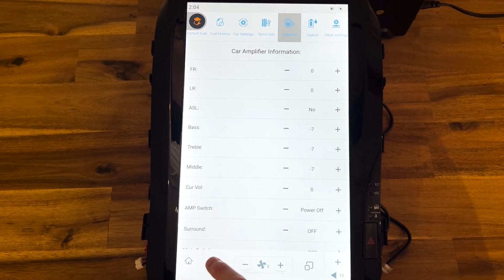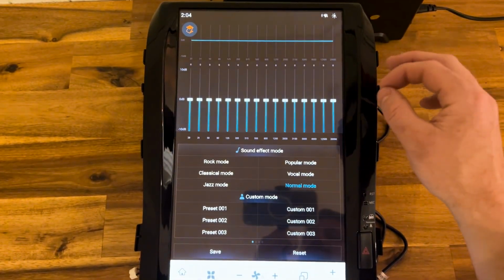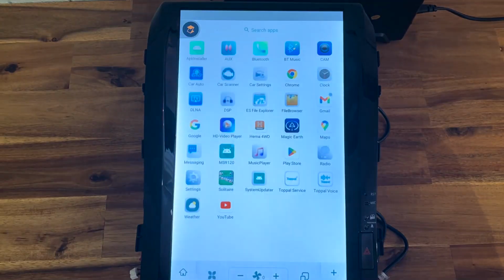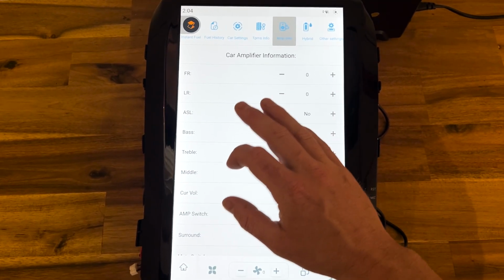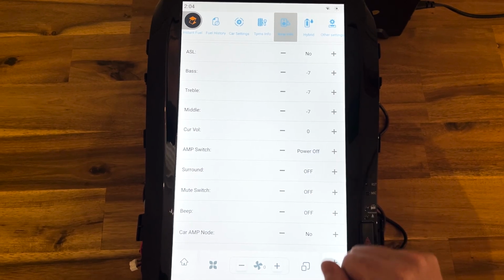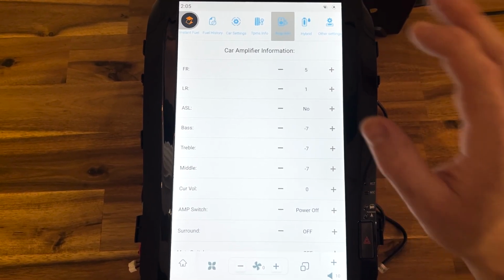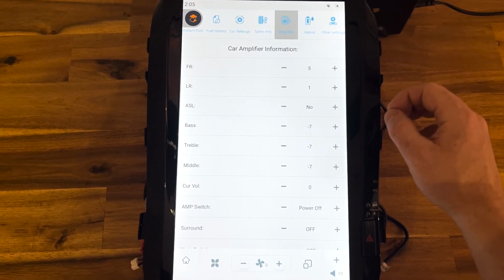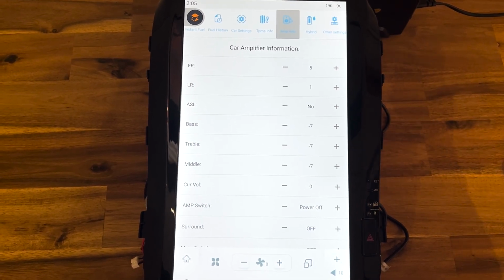No Sound - T Series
In this video, the presenter walks through troubleshooting sound issues on a T Series system. They explain how to address problems like sound only coming from the front speakers, no sound at all, or issues with balance between speakers. The video covers checking car settings, adjusting amplifier settings, and ensuring the correct volume level. By accessing the factory DSPM settings and setting the volume between 30 and 50, users can resolve common audio problems with their T Series system. This guide is essential for anyone experiencing sound issues related to their car's factory amplifier.